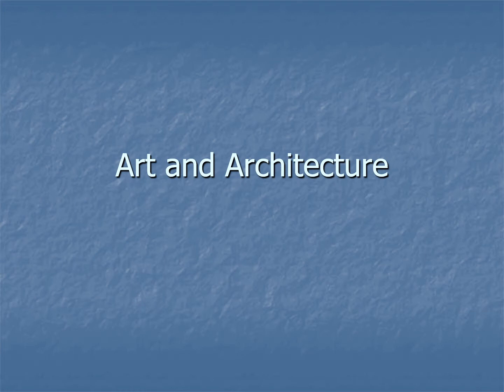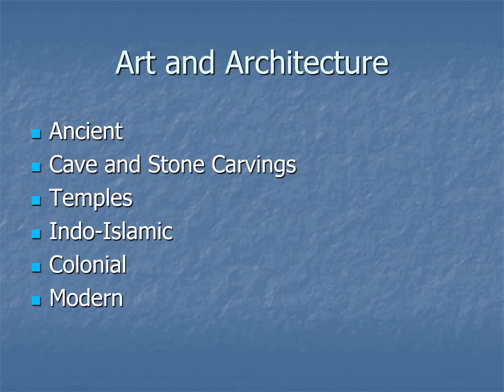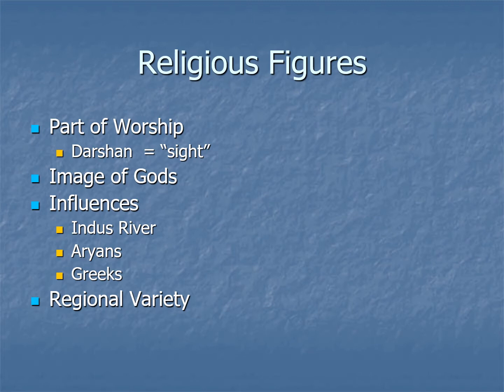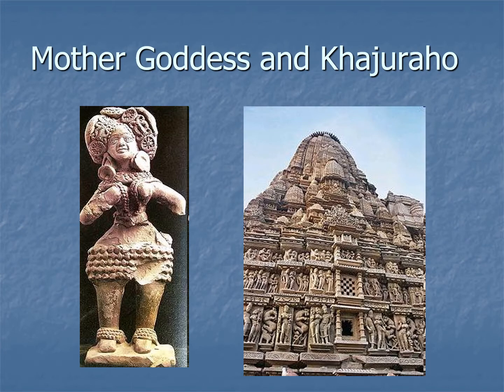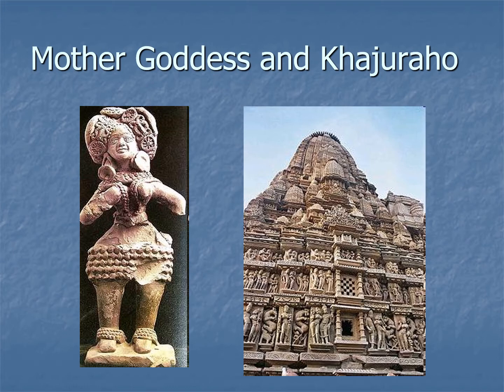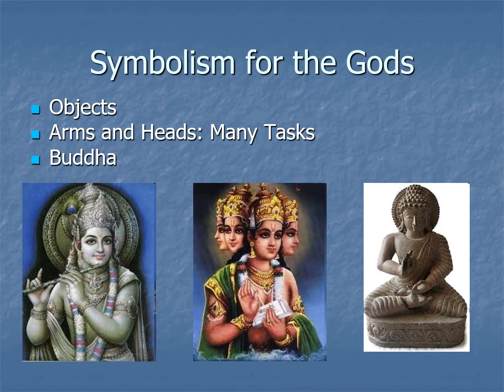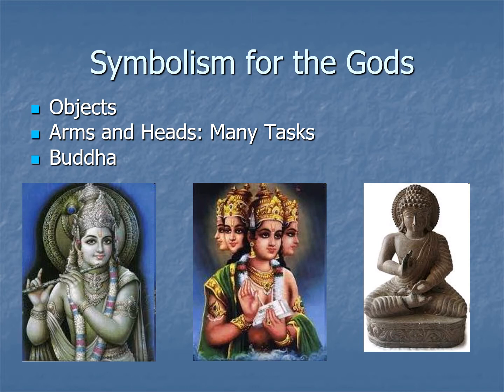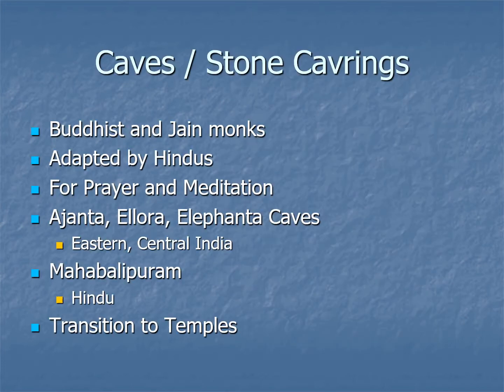Early Indian Art